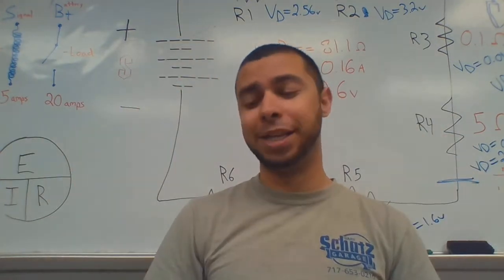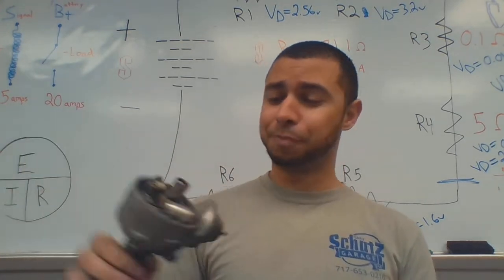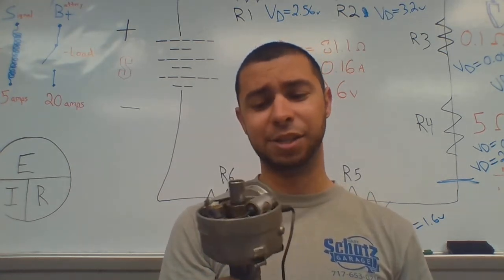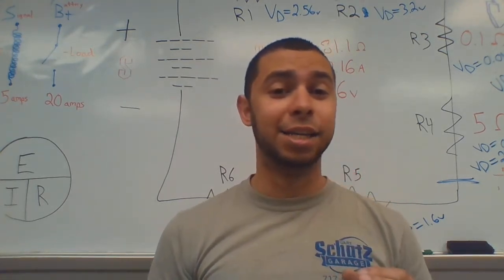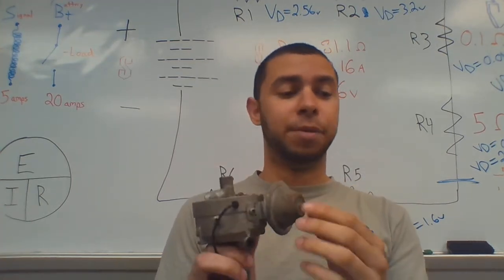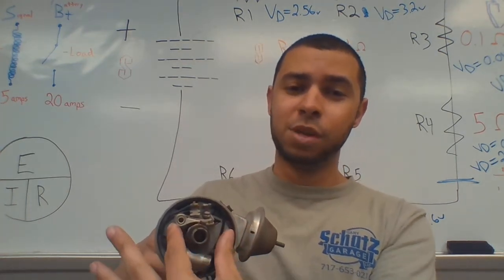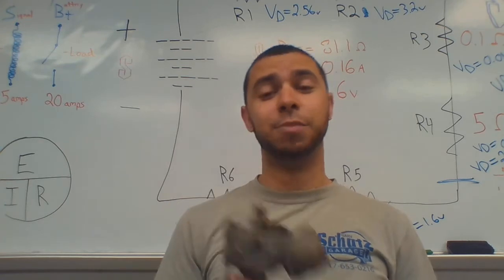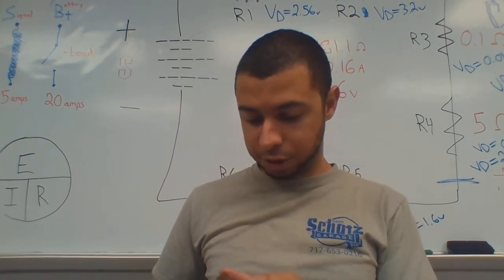Old School Spark Advance (Must go faster)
In this video, we touch on the subject of how we are able to advance spark since fuel will always take the same amount of time to burn and we need the boom sooner.